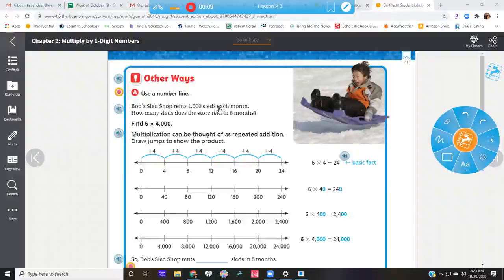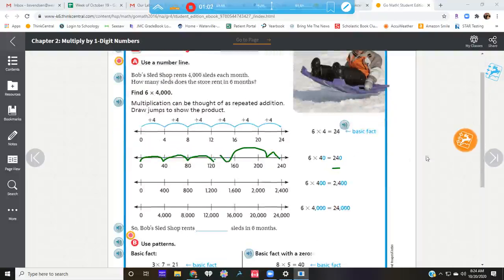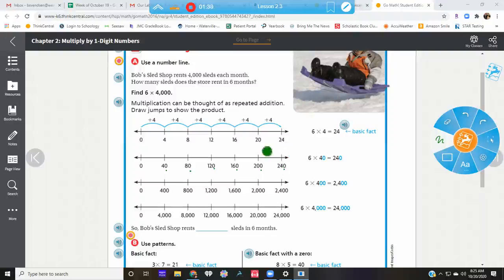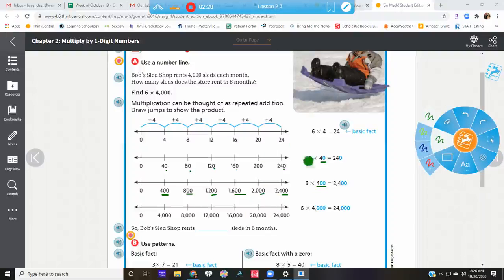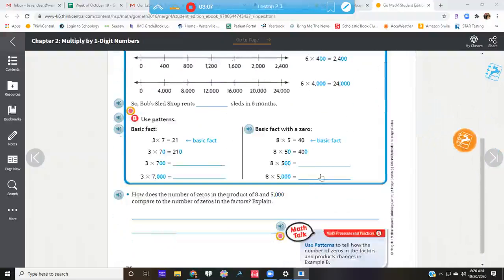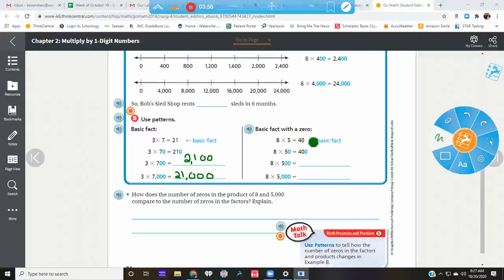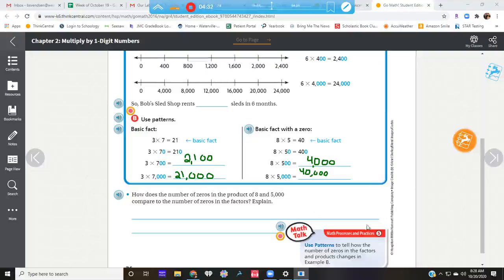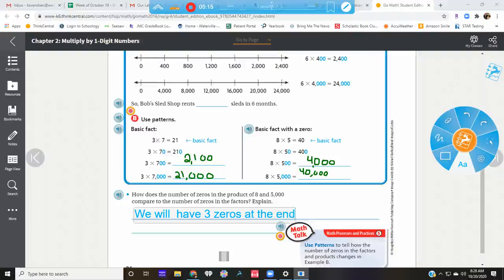Lesson 2.3 Page 76